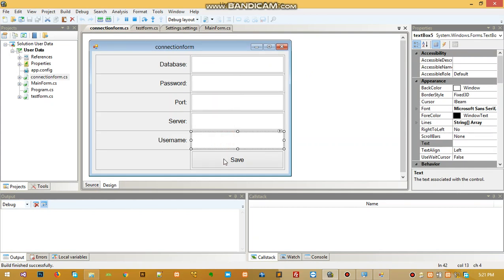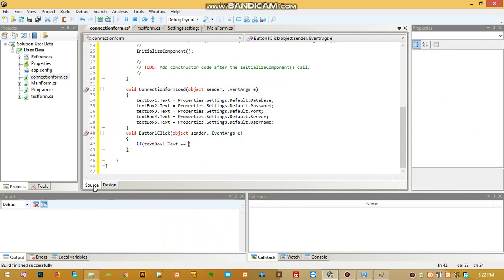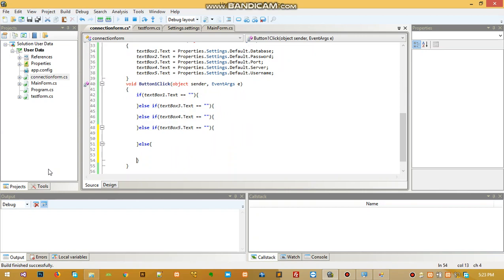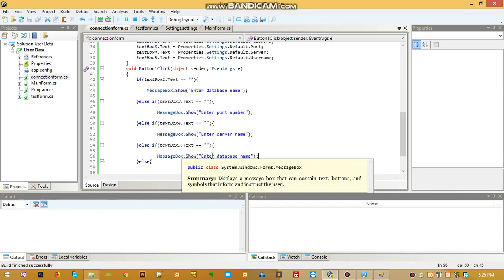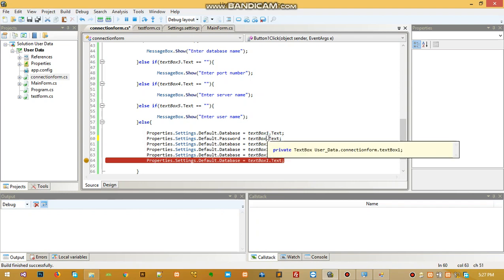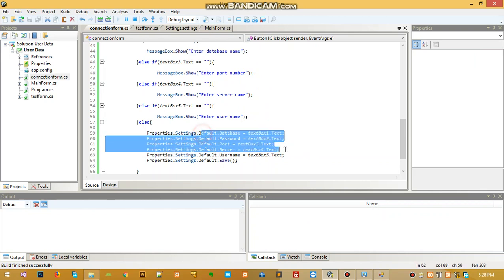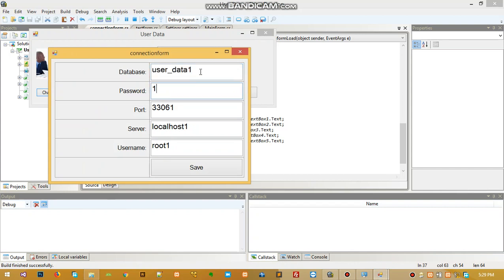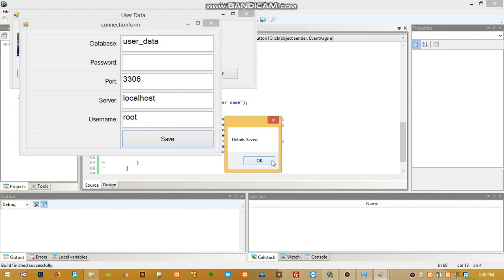C# tutorial 19 Using Sharp Develop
In this video i will show you how to connect MySql to your C# application form in Sharp Develop. I will also show you how to save C# property settings dynamically.